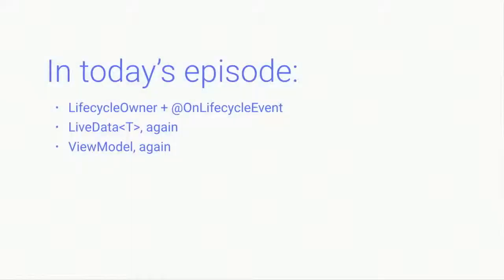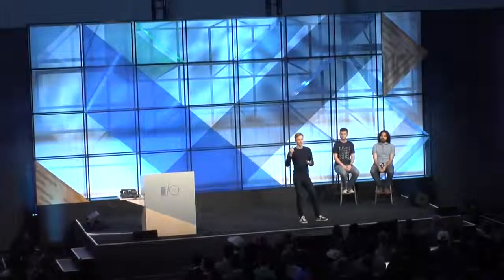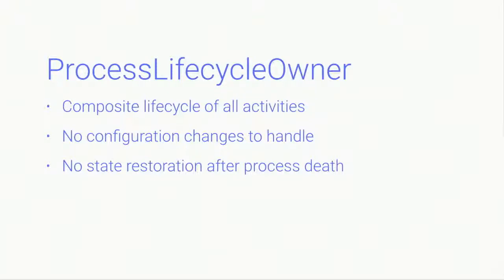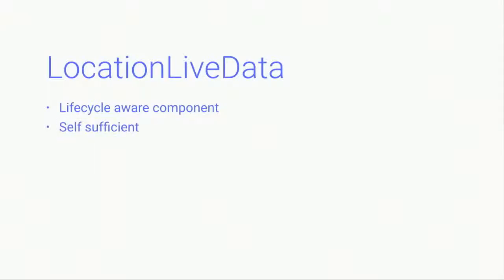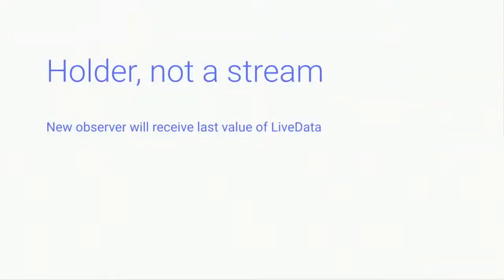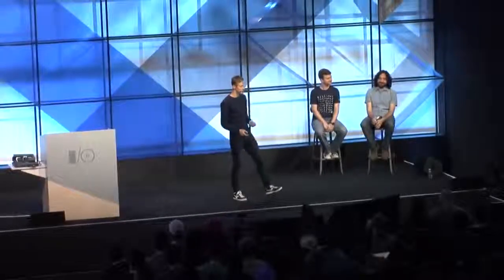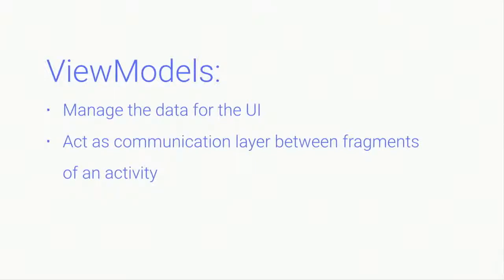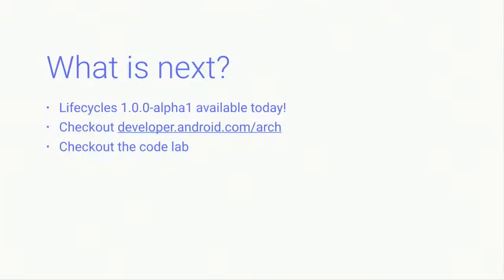Architecture Components Solving the Lifecycle Problem Google I O '17